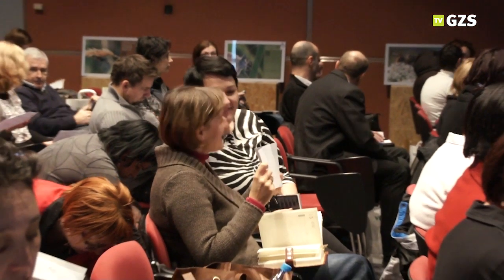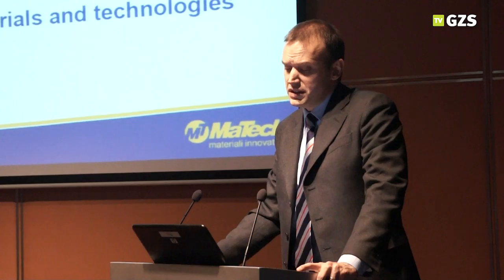Konferenca Oblikovanje za okolje in novi embalažni materiali na GZS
GZS-Služba za varstvo okolja je 13. decembra 2013 na Gospodarski zbornici Slovenije pripravila konferenco o oblikovanju za okolje in novih embalažnih materialih s priložnostno razstavo embalažnih materialov. Med govorci sta bila tudi Andrea Busato (Scuola Italiana Design, Padova, Italija) in Marco Franchin (MaTech, materiali innovativi, Padova, Italija). Video je v angleškem jeziku.
Video lahko v nespremenjeni obliki vgradite v vašo spletno stran oziroma objavite kot povezavo.